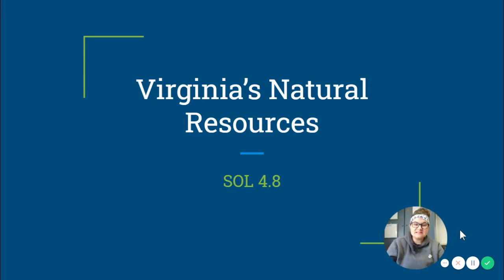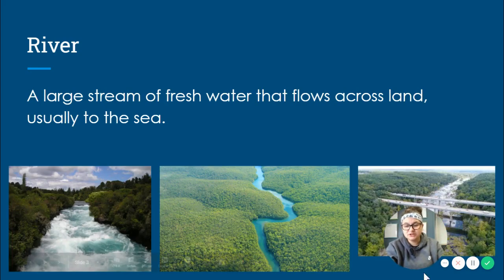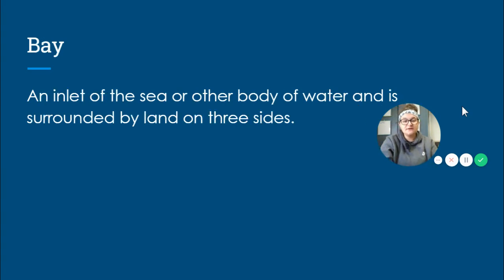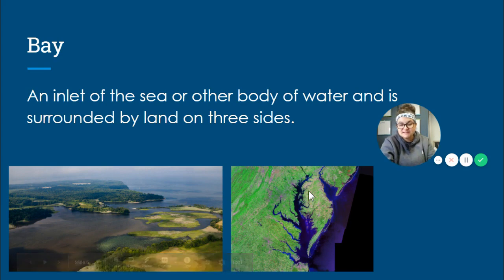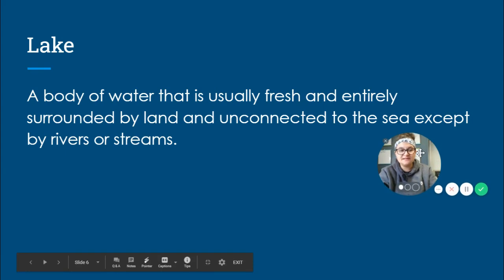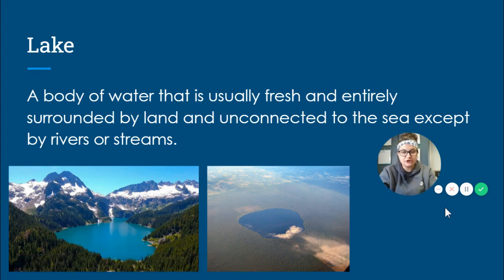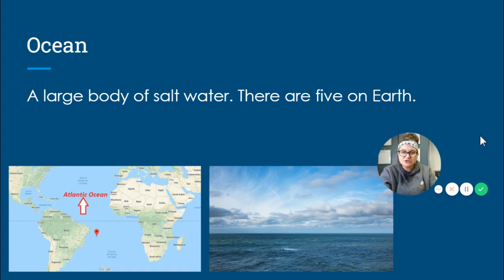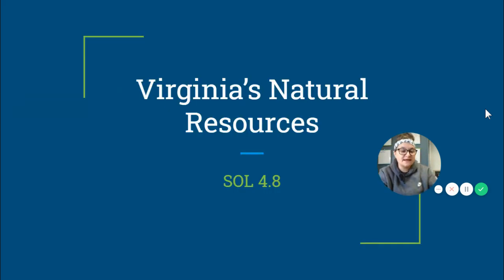Virginia’s Natural Resources 4.8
This video teaches students about rivers, bays, lakes, and oceans.